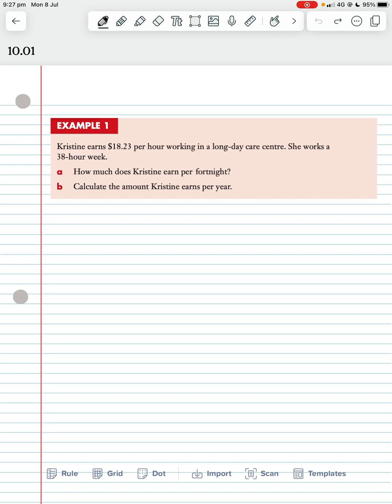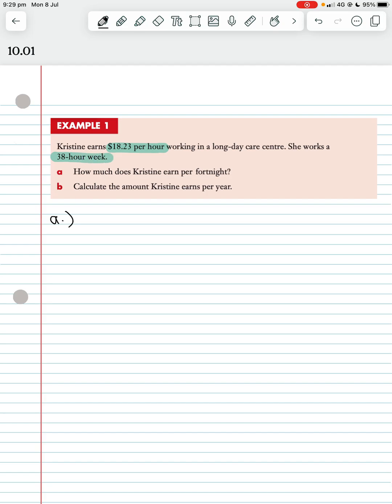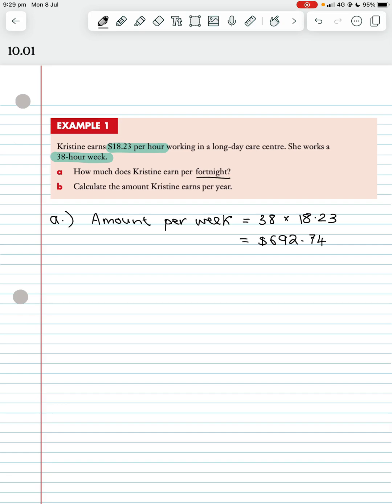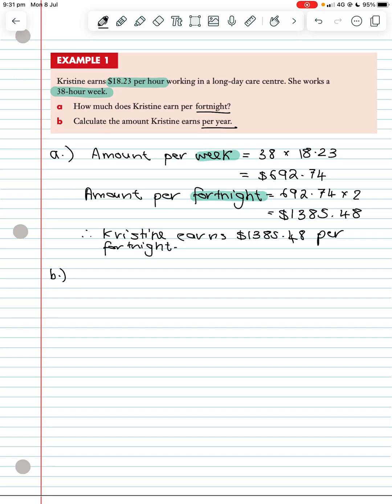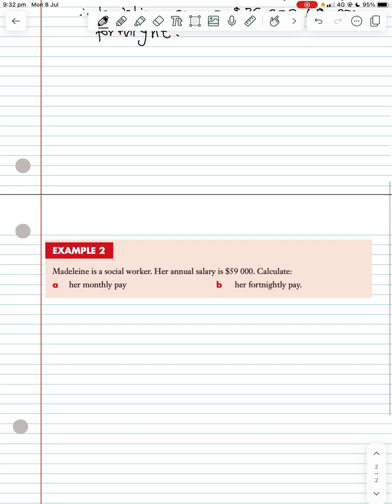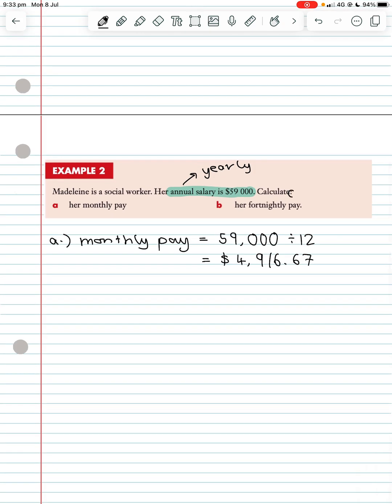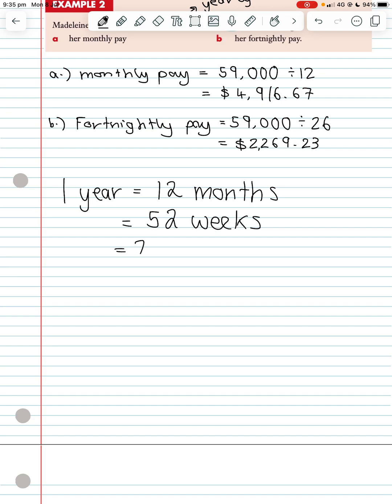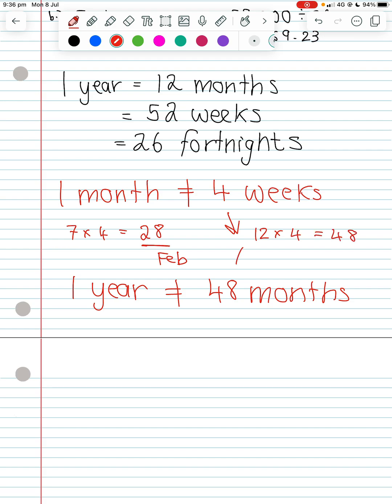10.01: Wages and Salaries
Exercise 10.01 of the Nelson Essential Mathematics (QLD) textbook.